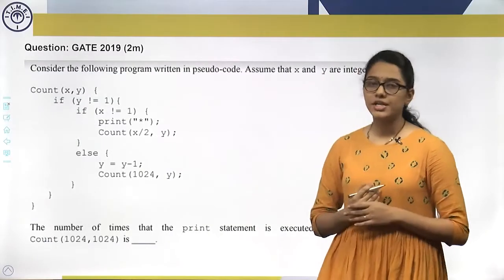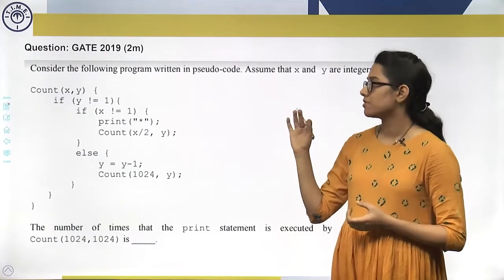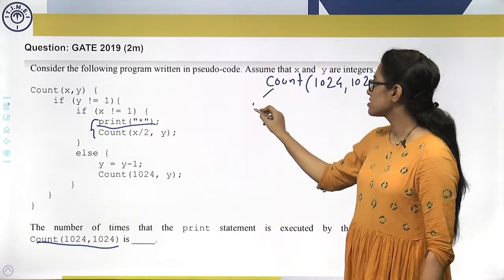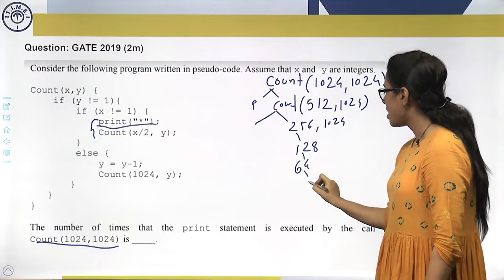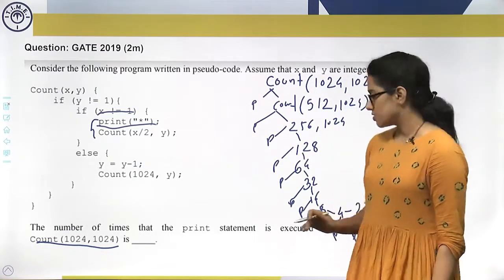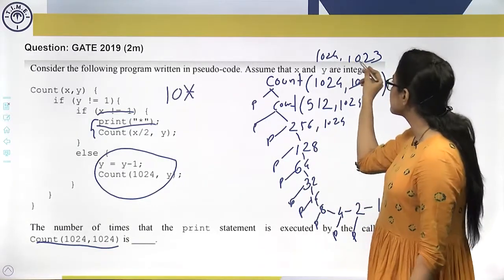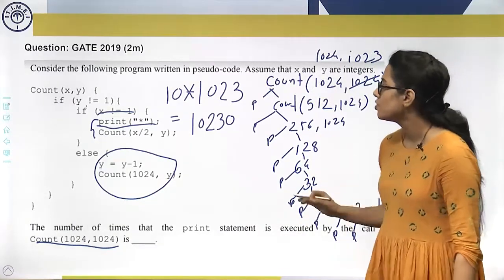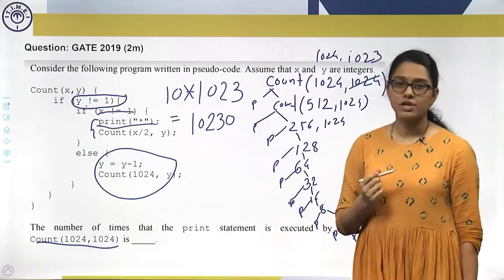Programming & Data Structures Practice Questions – V